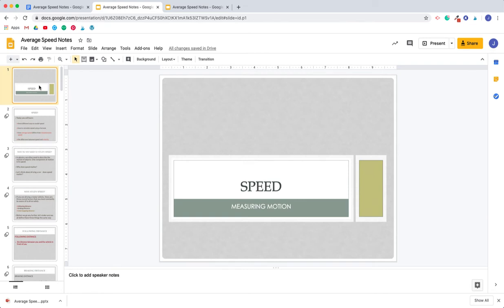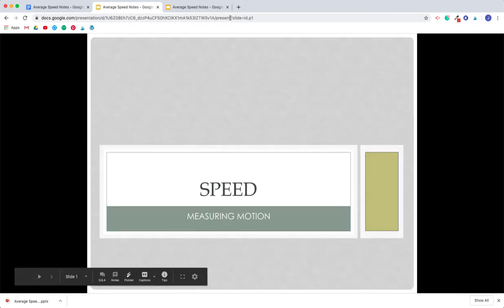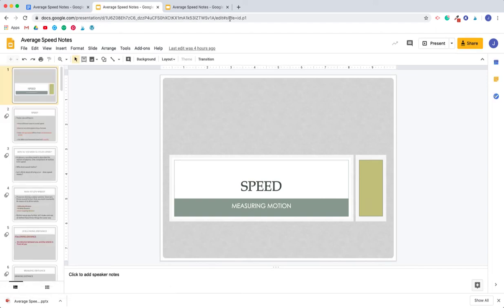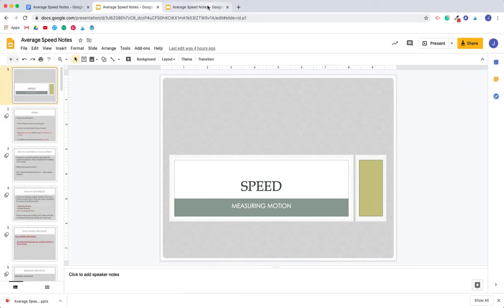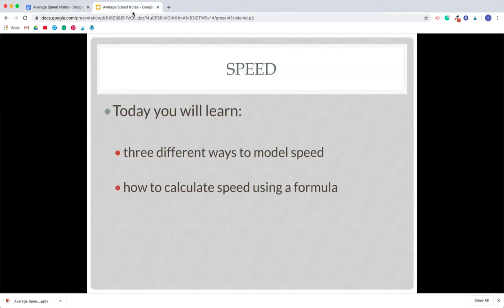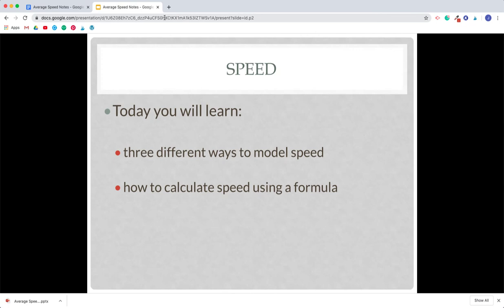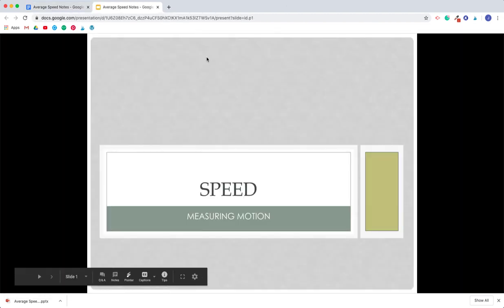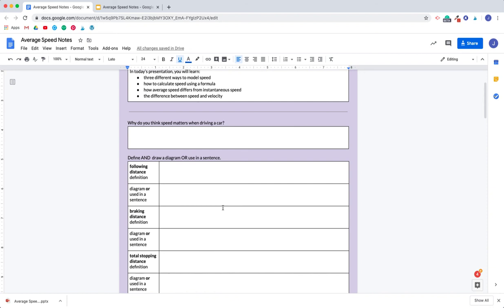Google Hacks for Slide Presentations and Guided Notes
How to "hack" Google Slides so that you can be in "Present" mode AND still have your tabs, bookmarks, and extensions. Great for presenting face-to-face when you need multiple tabs in your presentation, but the process can be "hacked" for blended or remote learning too!

Now your students can have the presentation in "Present" mode AND still have access to a Guided Notes sheet in Google Docs. Better yet, they don't have to know the "hack." In this video, I show you how to share the link so that your student's only option is to open your slide show in "Present" mode.